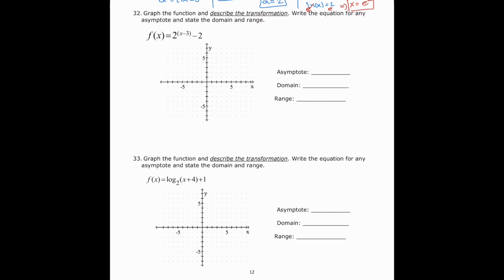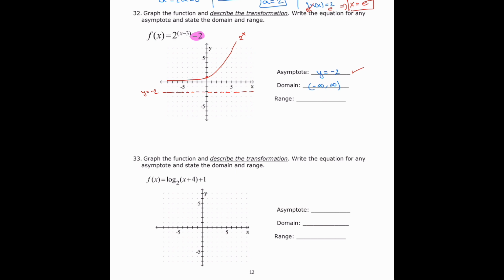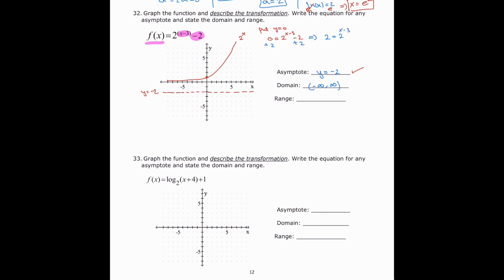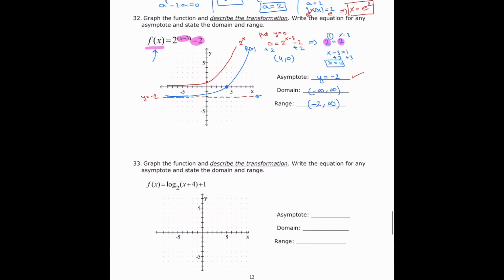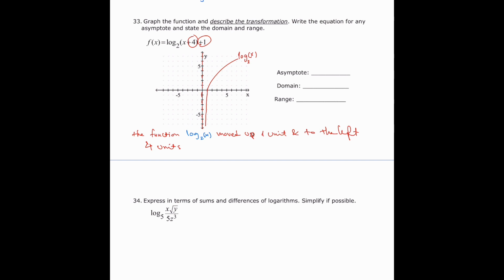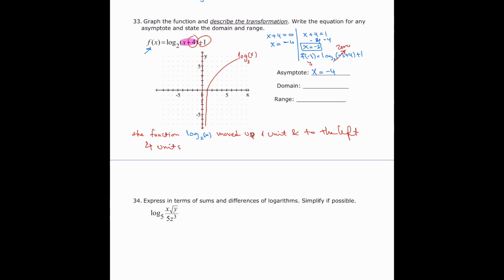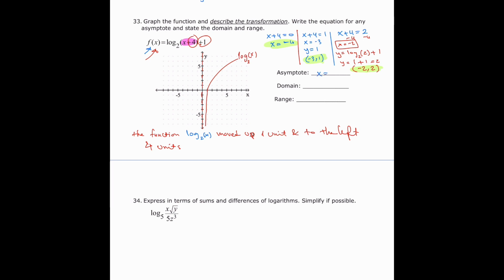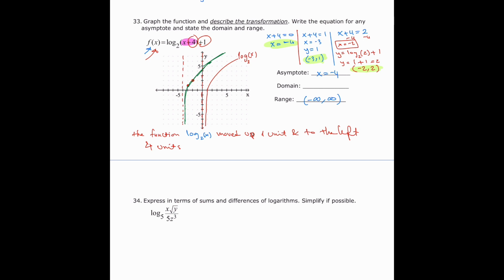MAT 1340 Exam 4 Review Part 8